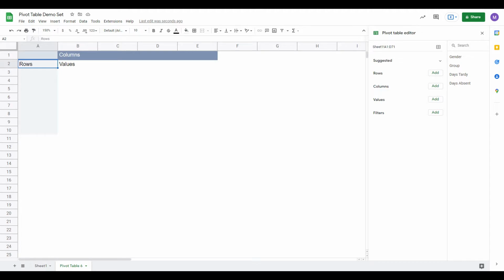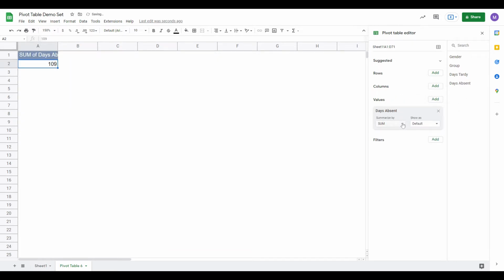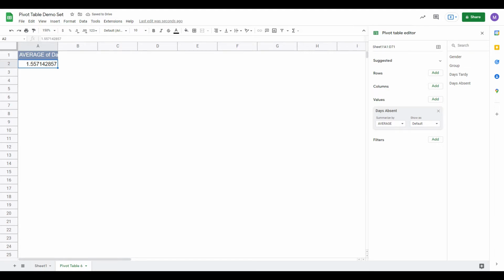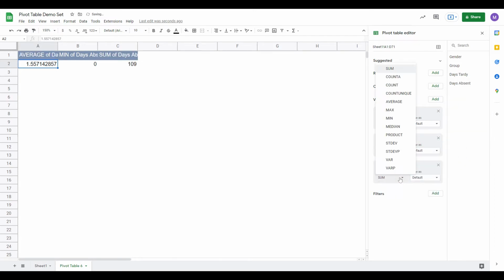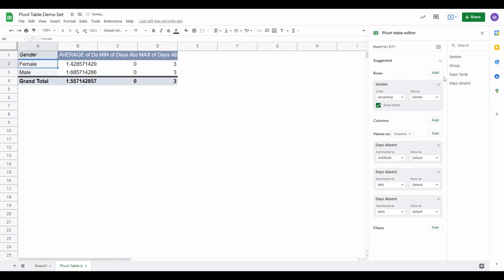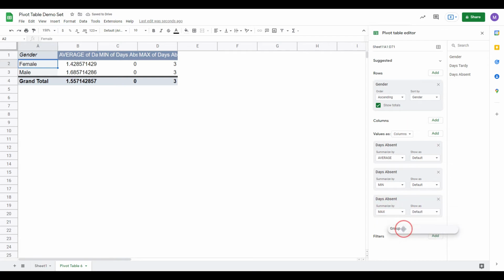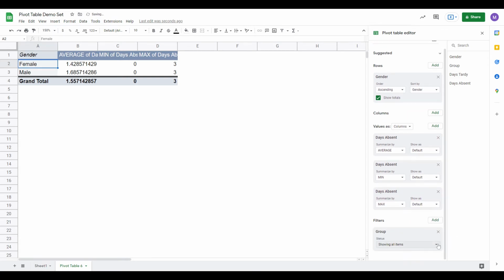Introduction to Pivot Tables: A Case Study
In this video, Matthew Courtney will show you how to use pivot tables from start to finish using an education based case study.